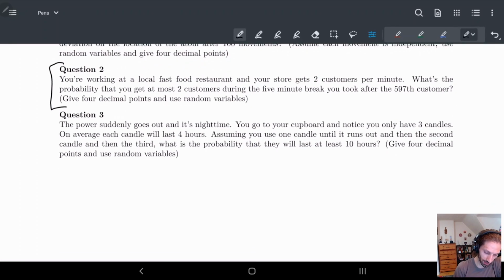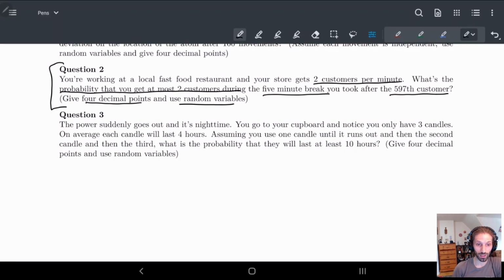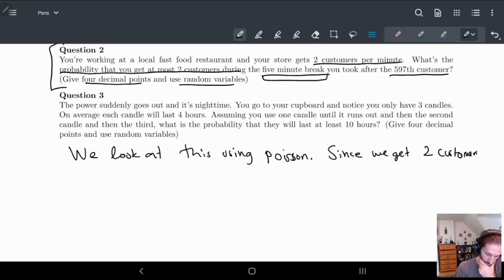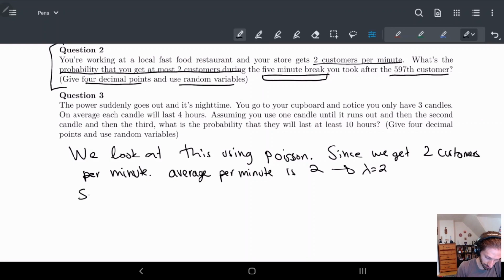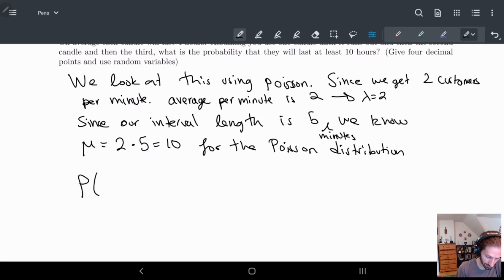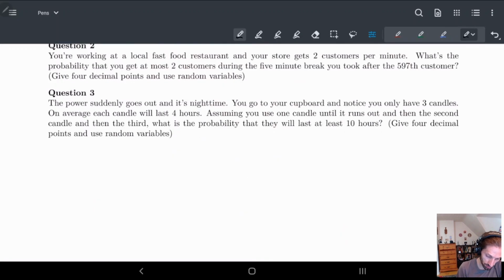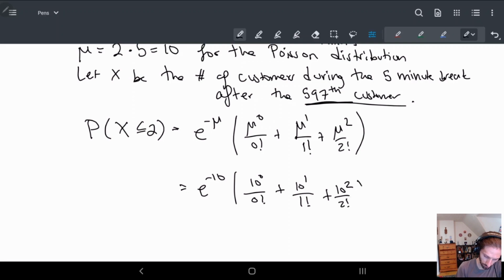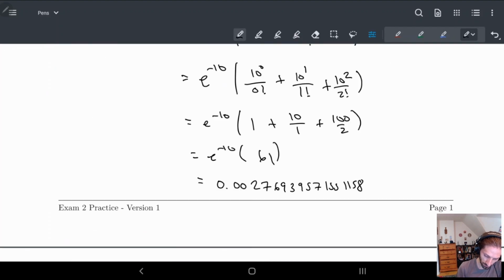Exam 2 Pracitce - Question 2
Question 2 from Exam 2 practice.